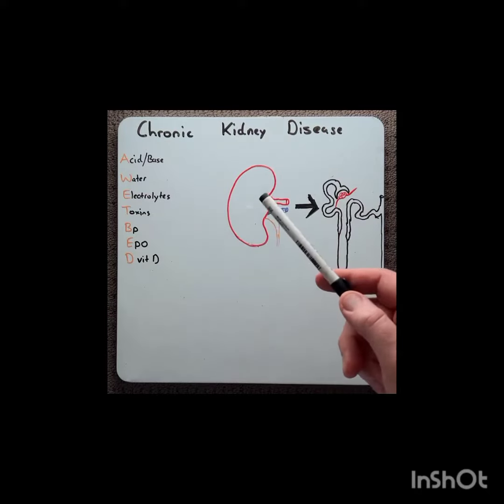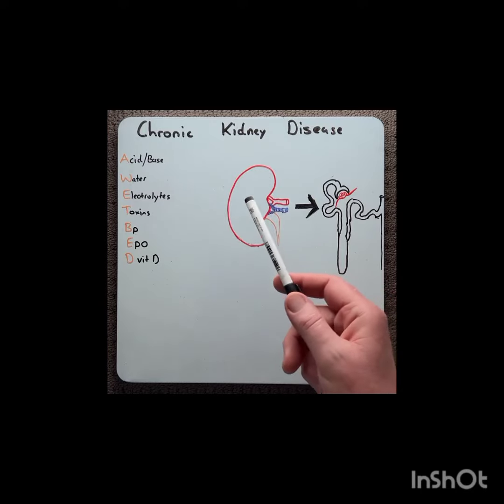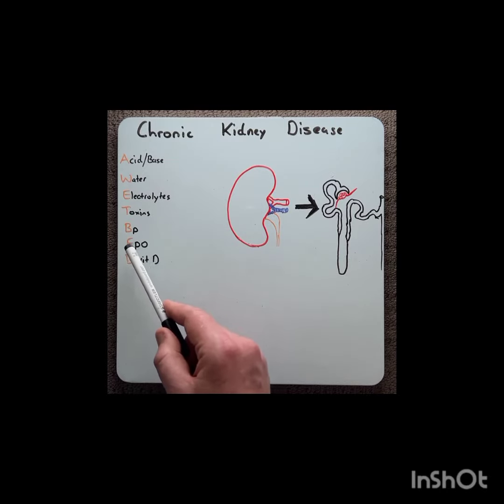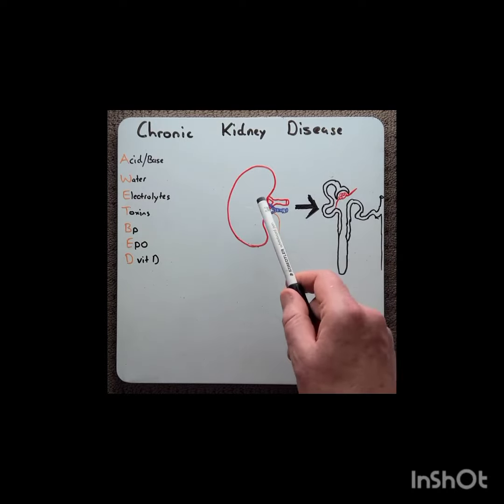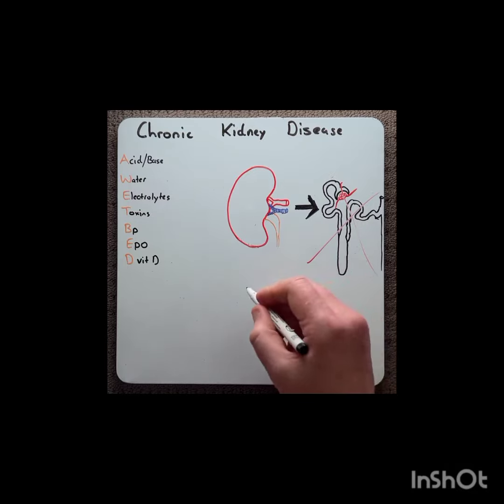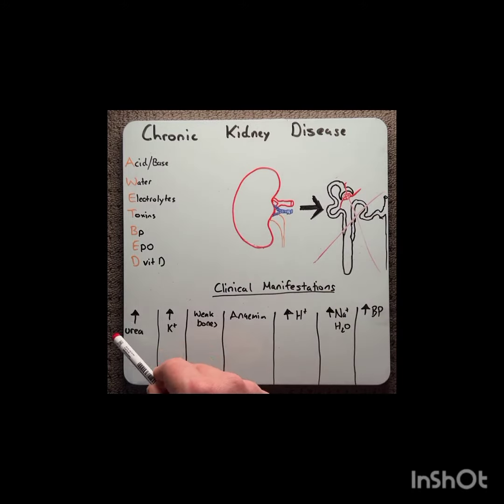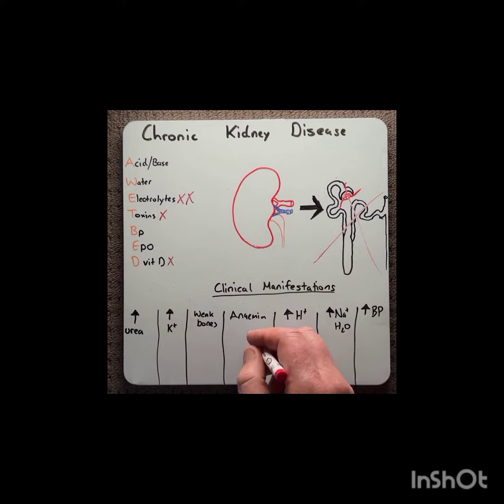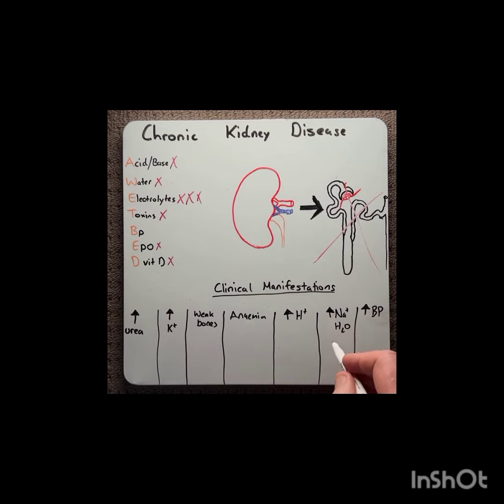Choose one and comment